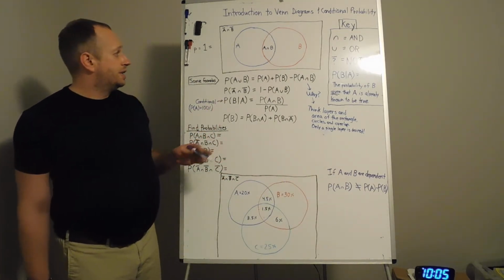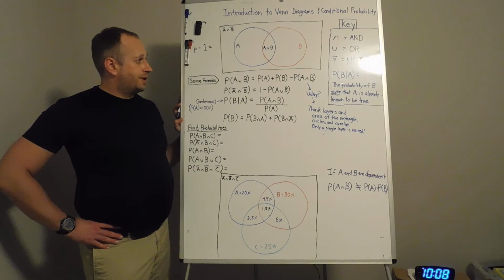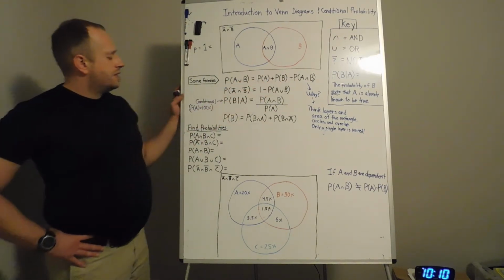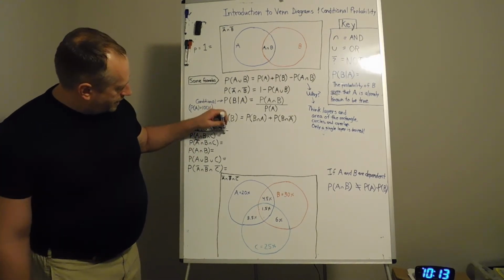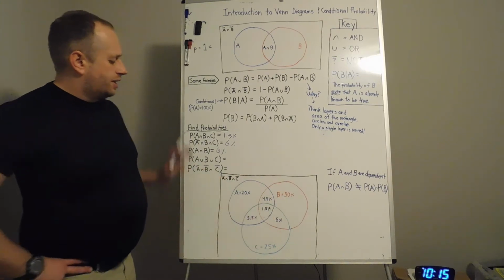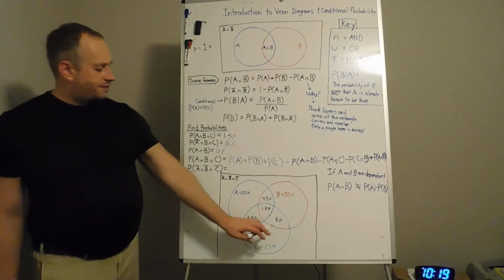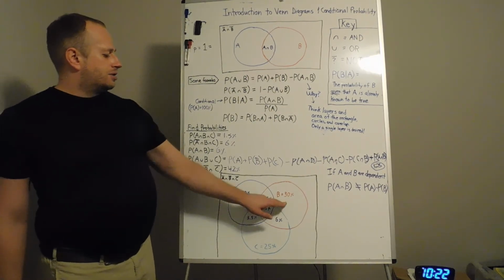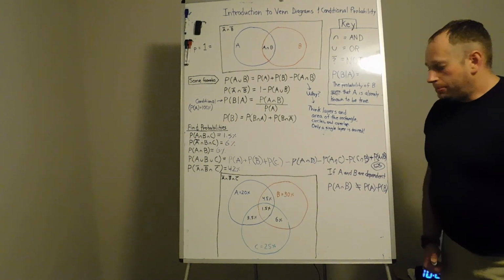02. Venn Diagrams and Conditional Probability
I show some Venn Diagrams for 2 and 3 Events or Outcomes.  Then I do some examples that help clarify the meaning of the diagrams and how to derive propositions about the diagram parts.  ***Note: the formula: P(A)+P(B)+P(C)-P(A and B)-P(A and C)-P(B and C) + P(A and B) is incorrect.  I stated things along the way that give the correct answer but write it and say it incorrectly.  The correct formula is: P(A)+P(B)+P(C)-P(A and B)-P(A and C)-P(B and C) + P(A and B and C).